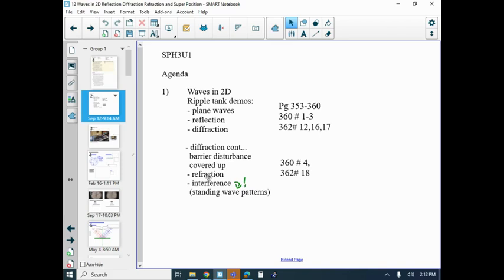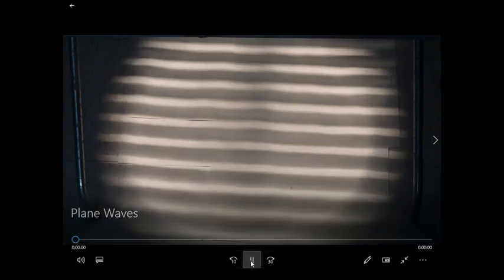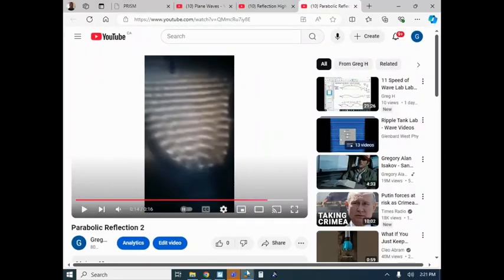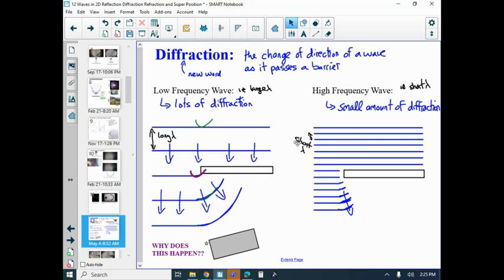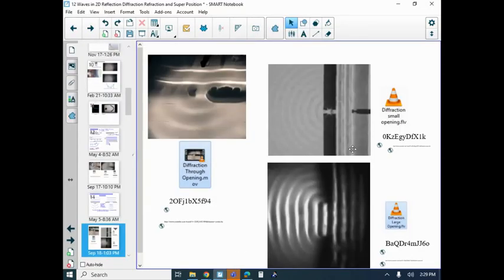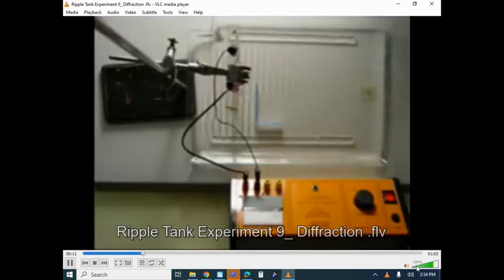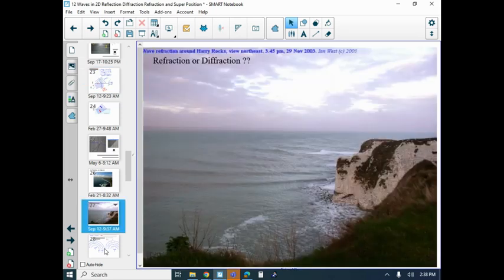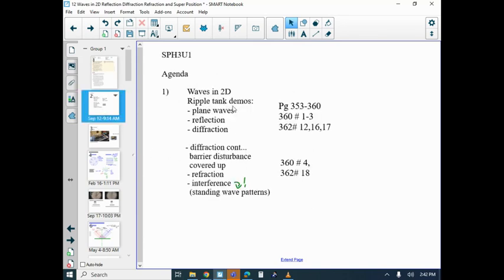12 Waves in 2D Reflection Diffraction Refraction and Super Position